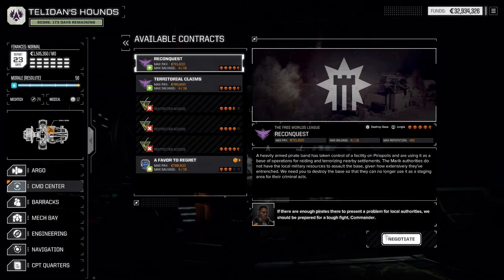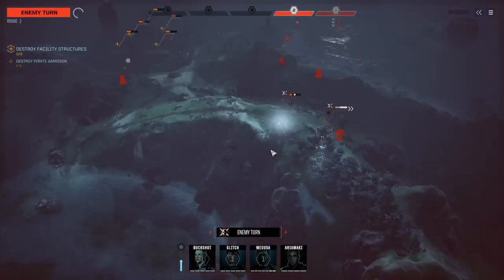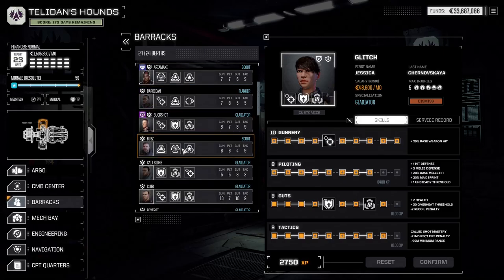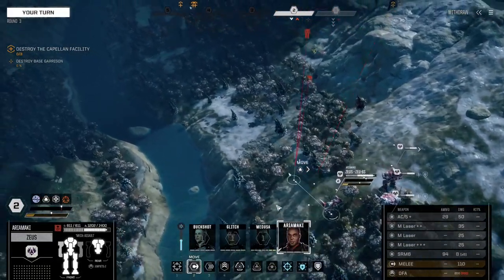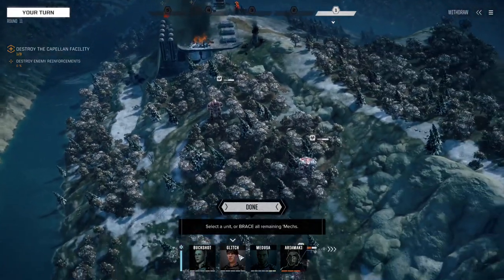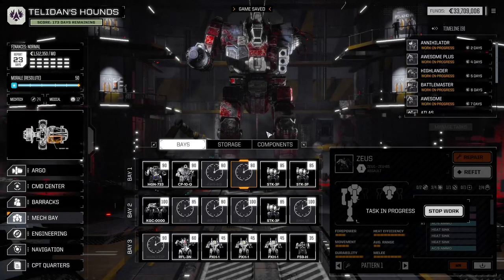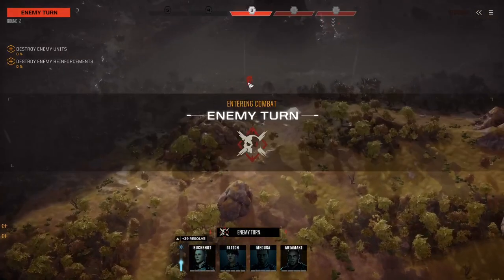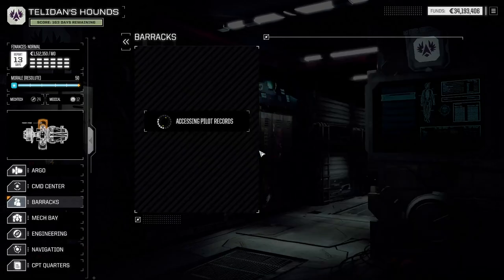TDR-5S? I meant BLR-1G | Let's play Battletech | Ep 78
I should pay more attention, and not mistook an S for a G. It turns out it is significant score wise.

00:00 Intro
2:29 Destroy Base
24:55 Destroy Base
1:03:30 Battle